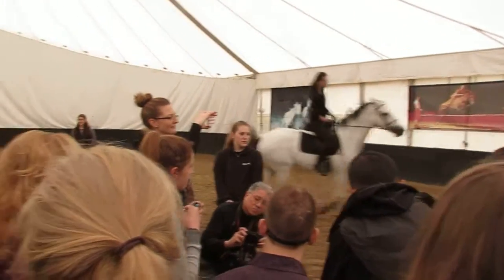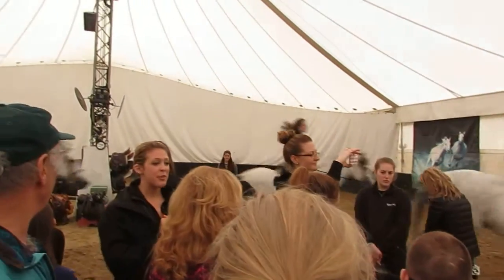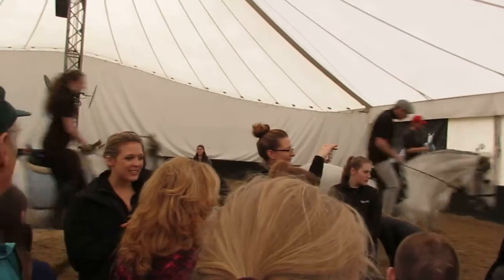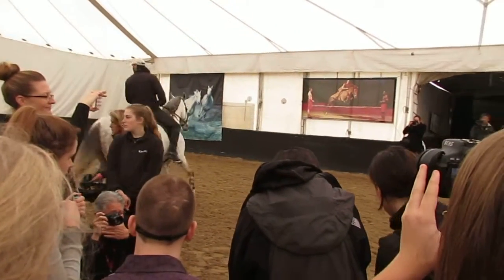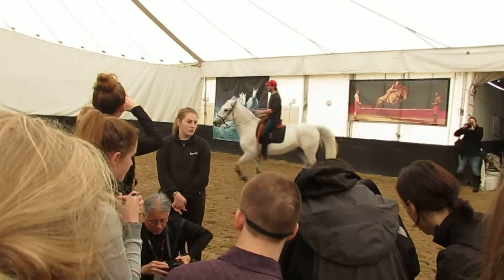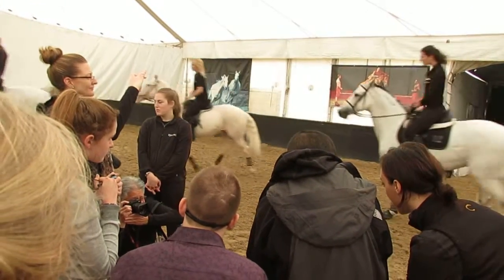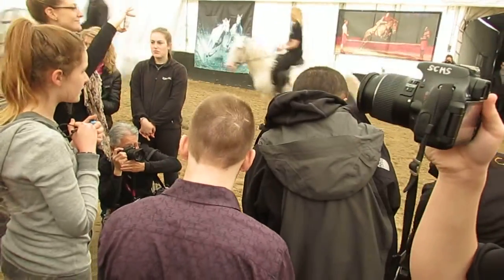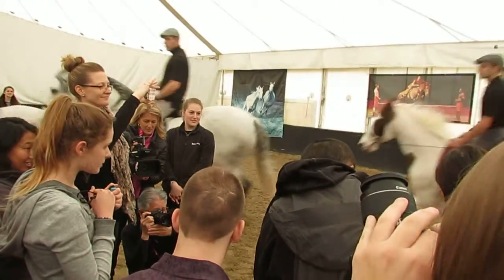Cindy Warner SF Arts & Culture--Odysseo Demo of Gaits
Cindy Warner SF Arts & Culture--Odysseo Demo of Gaits with Claire Beer of Michigan